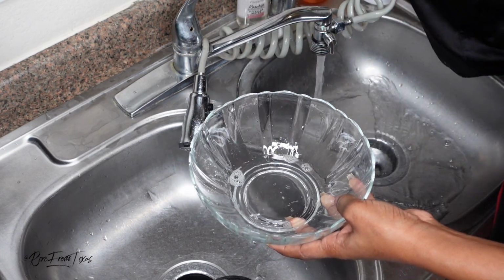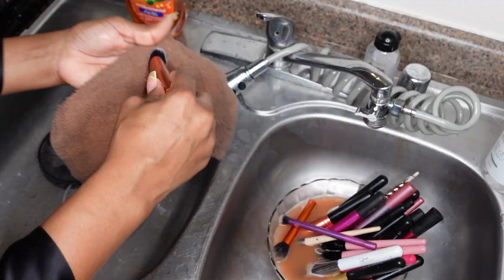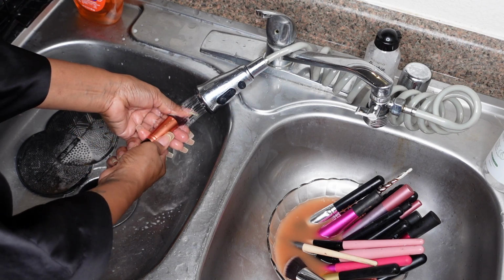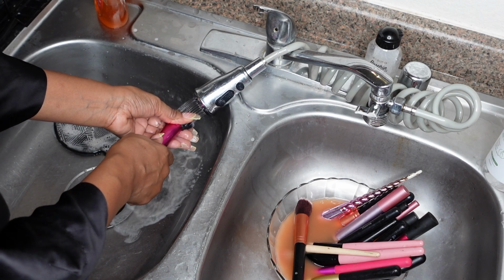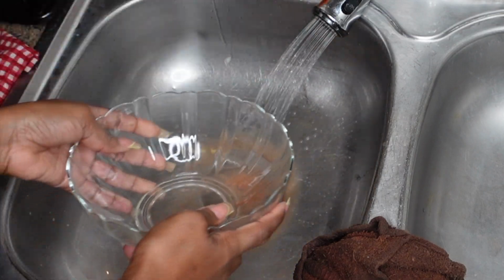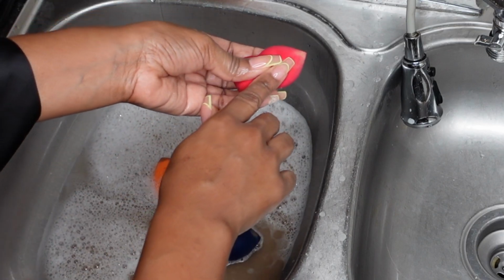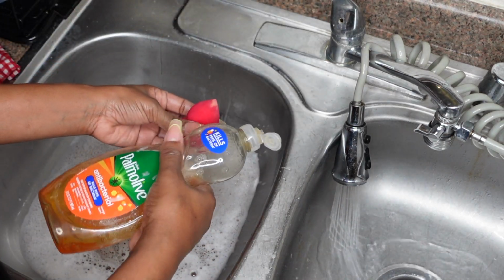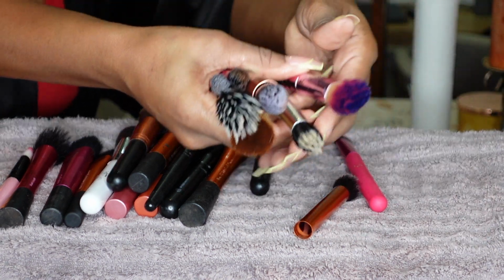HOW TO; Properly Clean MAKEUP BUSHES; Antibacterial Soap